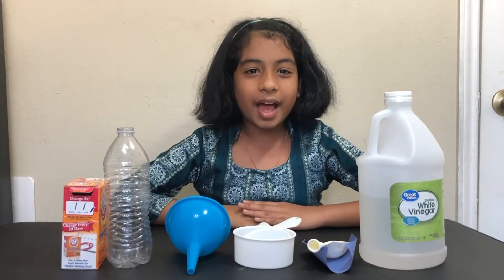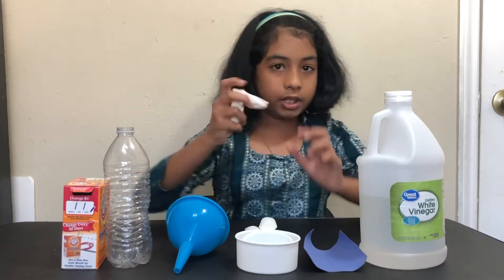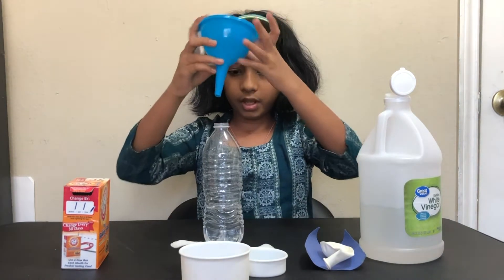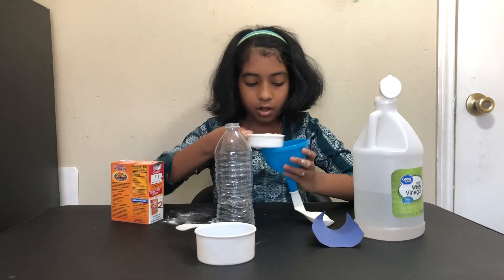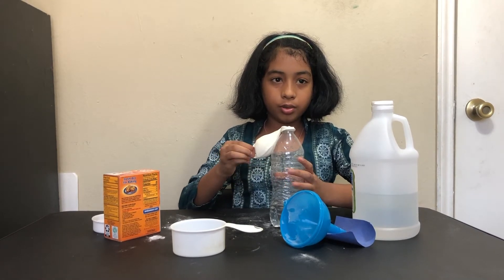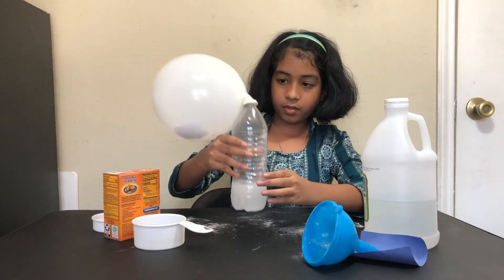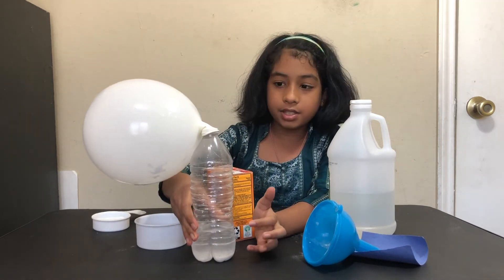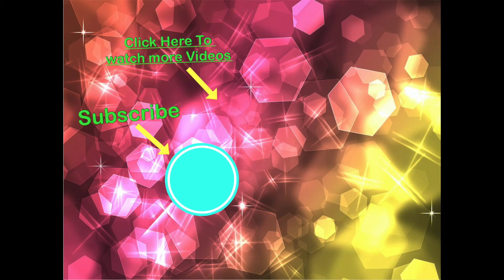Baking Soda & Vinegar Balloon Experiment | Blow a Balloon through Science Experiment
Baking Soda & Vinegar Balloon Experiment | Blow a Balloon through Science Experiment | Use Baking Soda with Vinegar produce Carbon Dioxide (CO2), which helps to blow balloon.